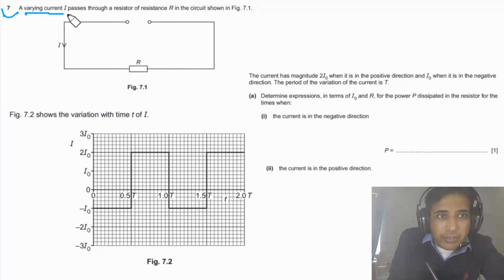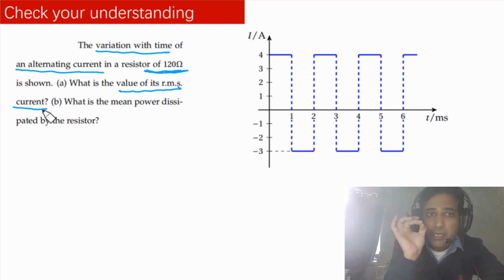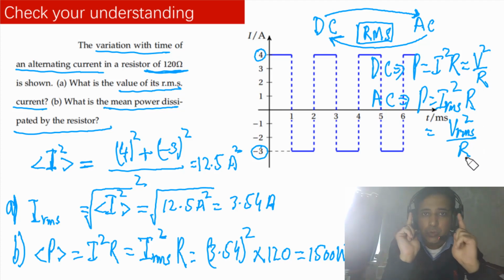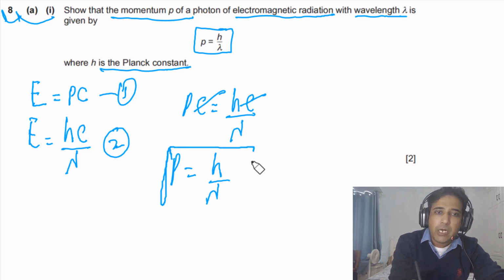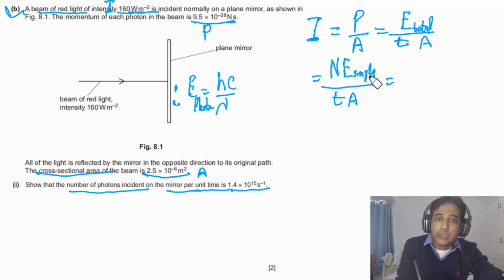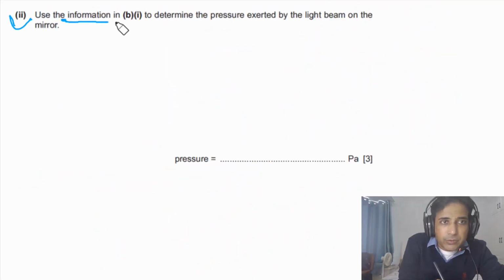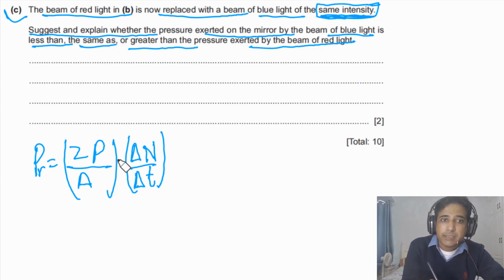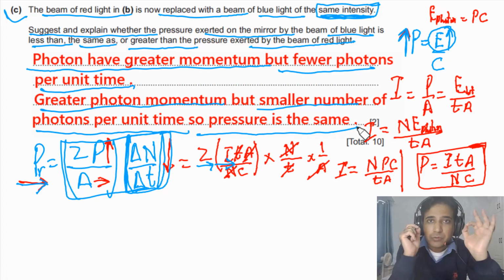A LEVEL PHYSICS 9702 PAPER 4 | Oct/Nov 2023 | Paper 41 | 9702/41/O/N/23 | Detailed Solution-Part 05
A LEVEL PHYSICS 9702 PAPER 4 | October /November 2023 | Paper 41 | 9702/41/O/N/23 | Detailed Solution - AC and Quantum Physics